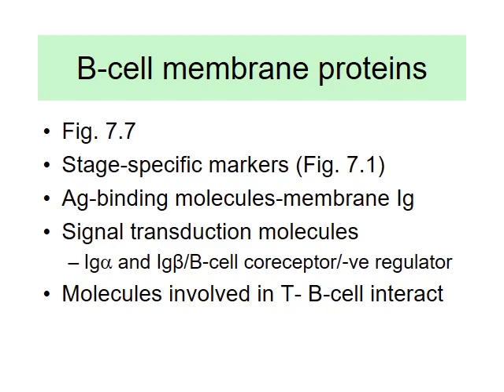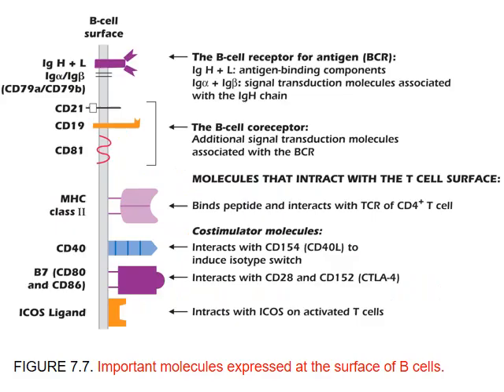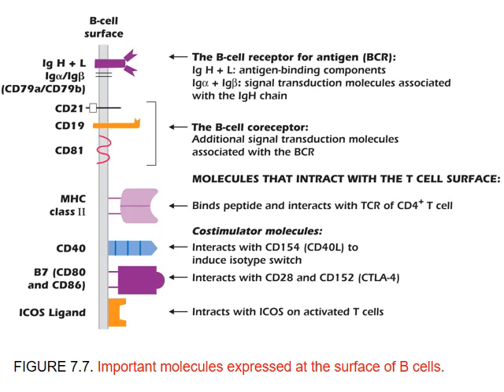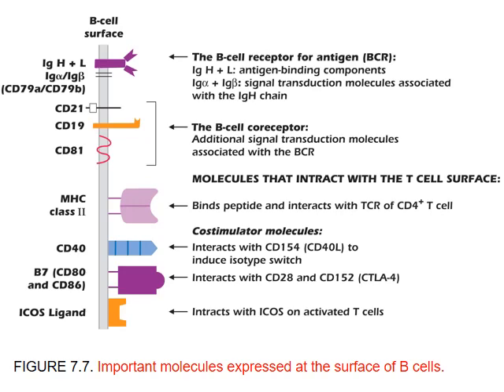Biology of the B lymphocyte 2